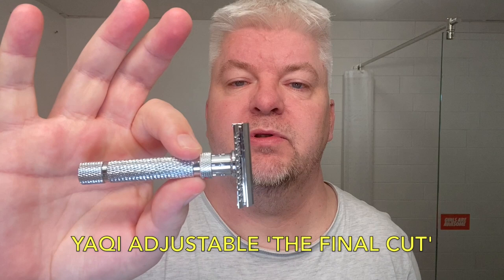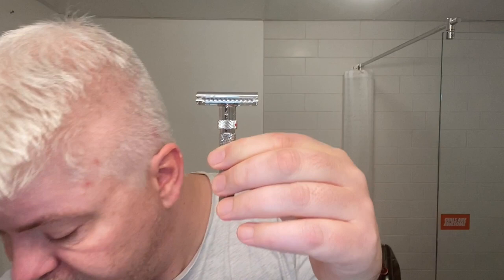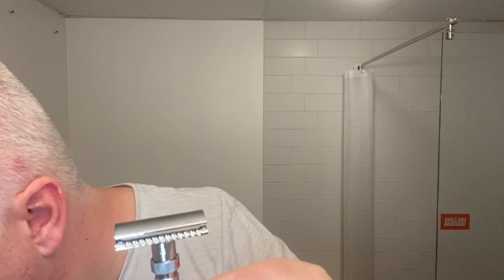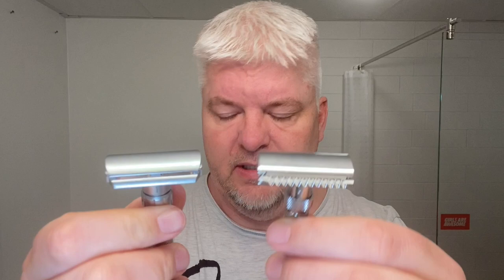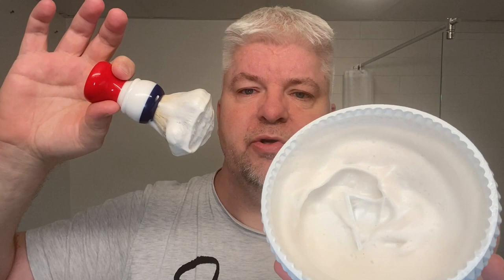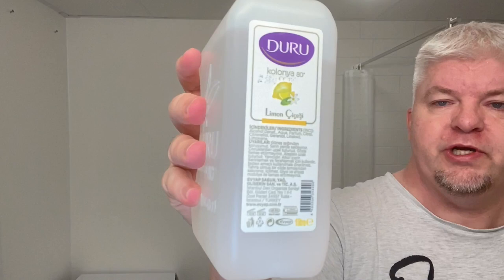YAQI ADJUSTABLE 'THE FINAL CUT'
SIG SOLO. XCI. Sample Saturday No. 5.

Razor: Yaqi - Adjustable 'The Final Cut'.
Blade: Wizamet - Super Iridium.
Brush: Yaqi - Freedom - 24mm Synth.
Shaving Soap: Ariana & Evans - Turkish Coffee.
After Shave: Duru - Limon Kolonya.
Creme: Nivea - Men.
Bowl: SIG SOLO - White .

Unexpected and humbling!! I'm forever grateful!!